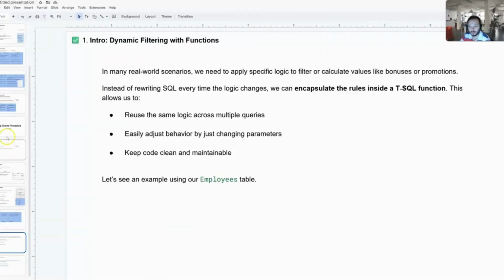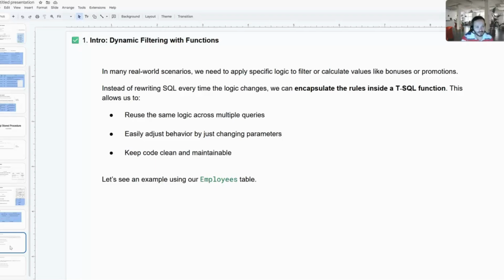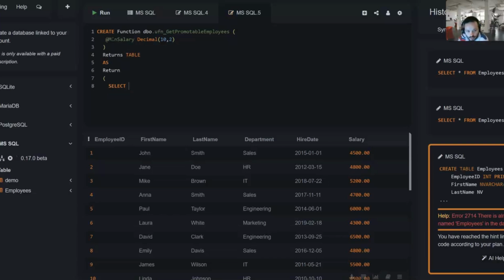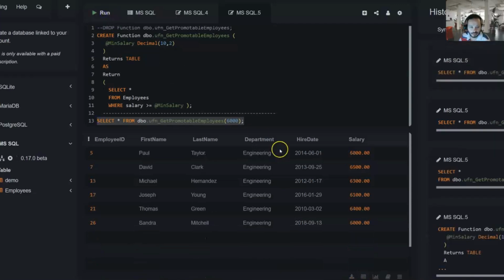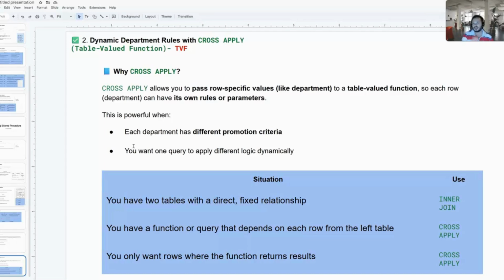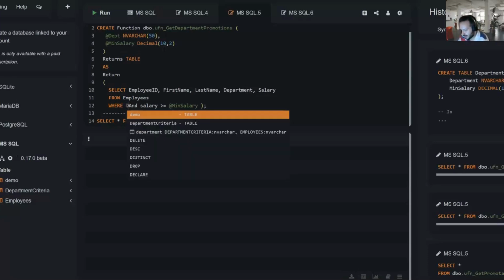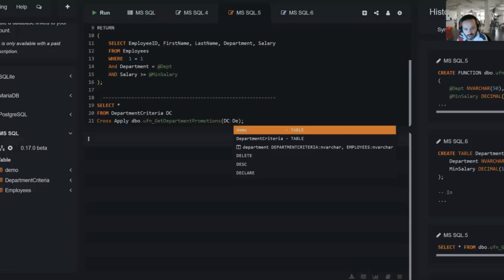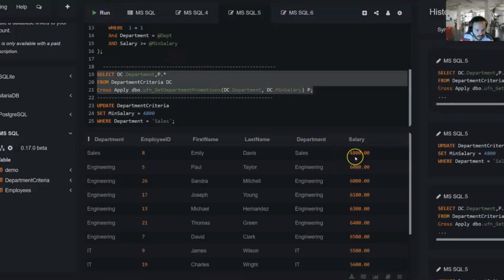Master T‑SQL Functions: Real‑World Use Cases, CROSS APPLY, and Table‑Valued Functions Explained